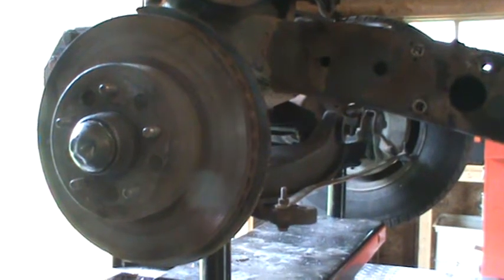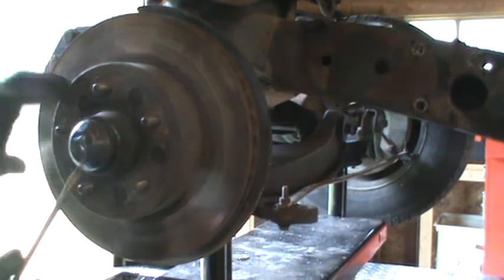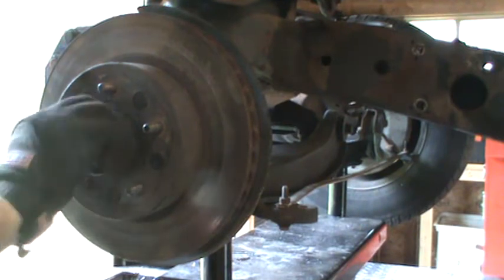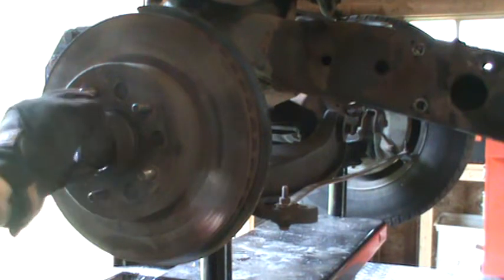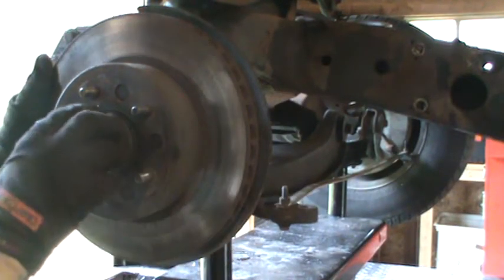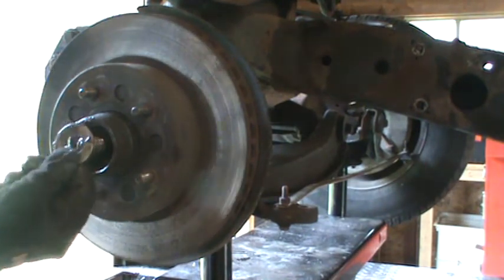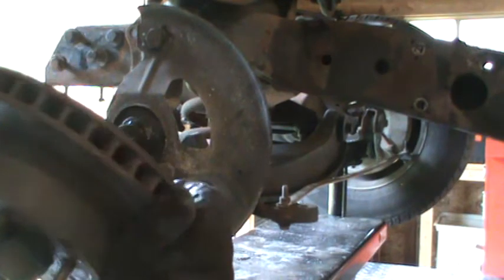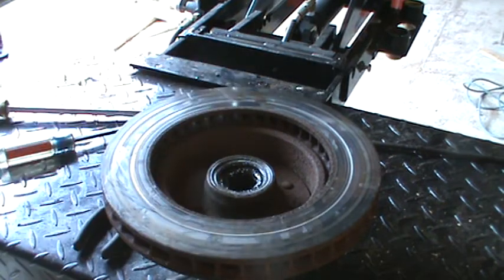Removing front rotor and wheel bearings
Frame off refresh of a 1974 Corvette.  I call it a refresh rather than a restoration because I'm cleaning it up but not restoring it with original parts and equipment.  I intend to autocross with the car after it is put back together.  Look for videos on every part of the tear down.  My channel will also feature driving on race tracks and drag strips.